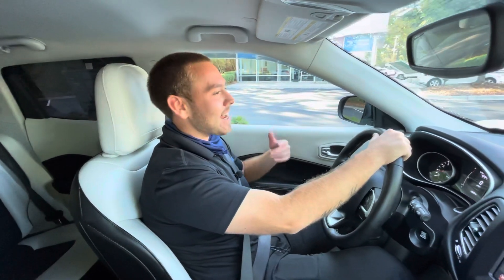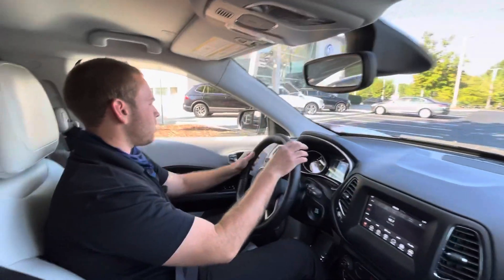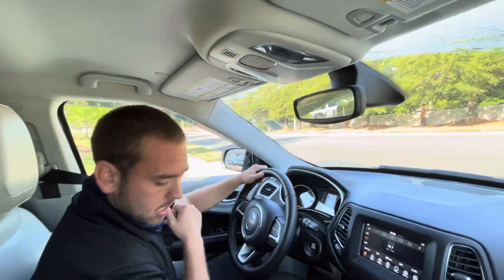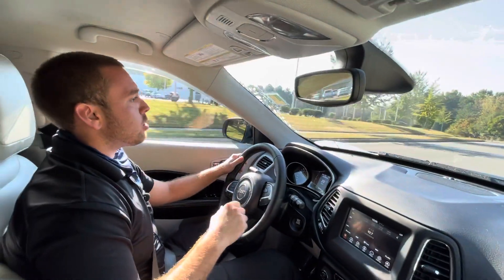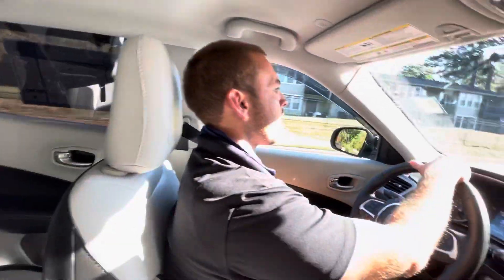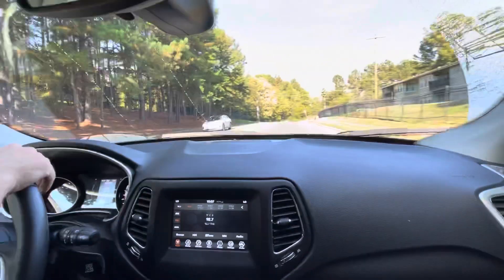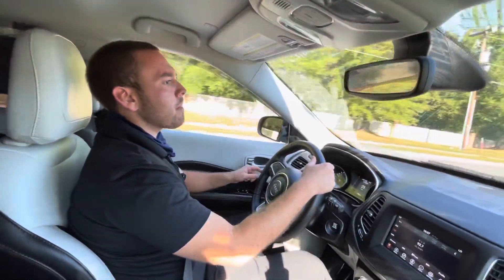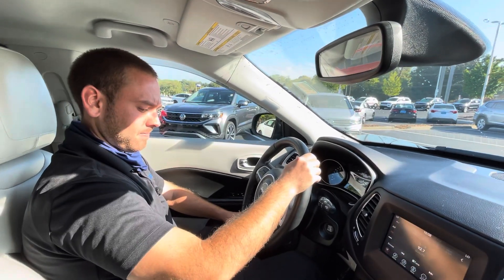2021 Jeep Compass Latitude walk around video/ drive along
2021 Jeep Compass Latitude walk around video/ drive along